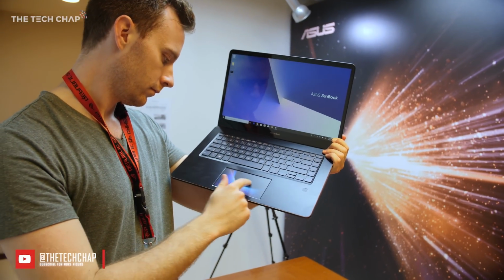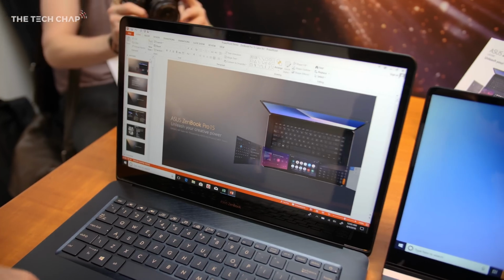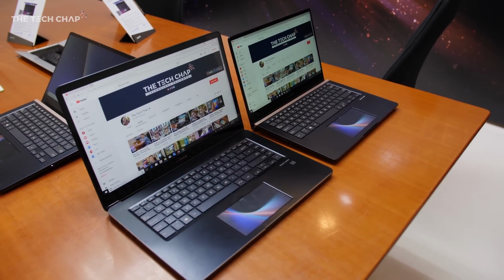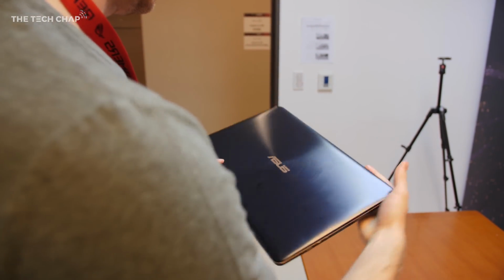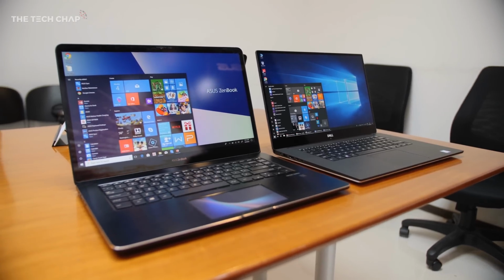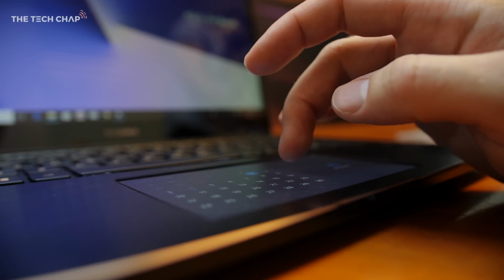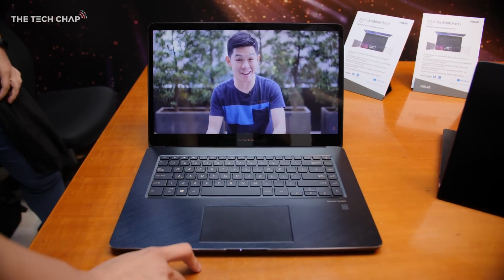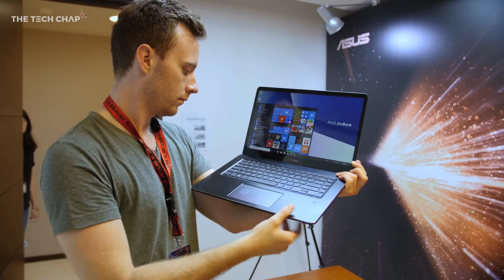Asus Zenbook Pro (2018) Hands-On Review - Two Screens!! | The Tech Chap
The ASUS ZenBook Pro 15 (UX580) and ZenBook Pro 14 (UX480) come with ScreenPad - a 5.5" FullHD Touchscreen Touchpad giving you a second display! Here's my hands-on review of the new Zenbook Pro laptops announced at Computex 2018!